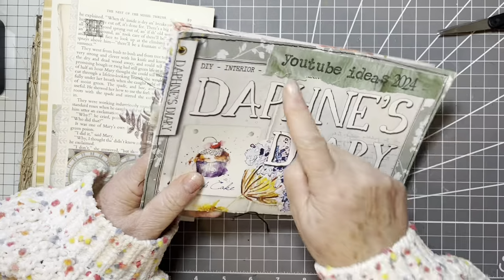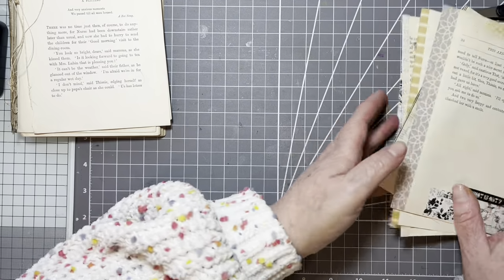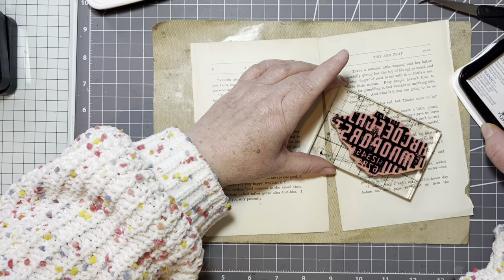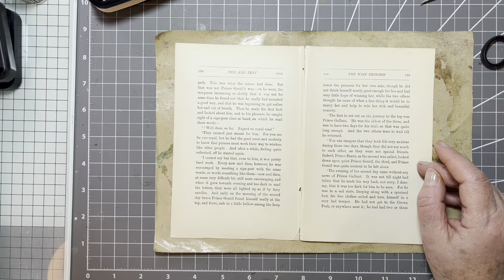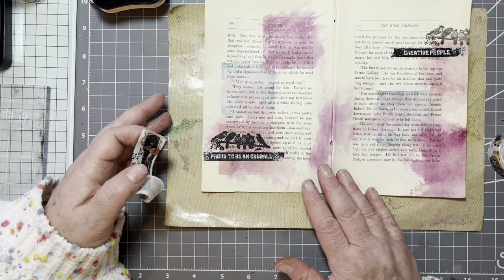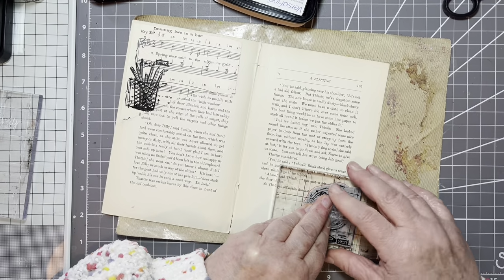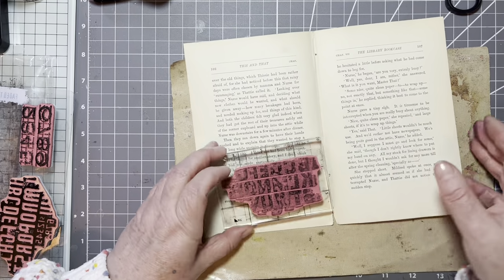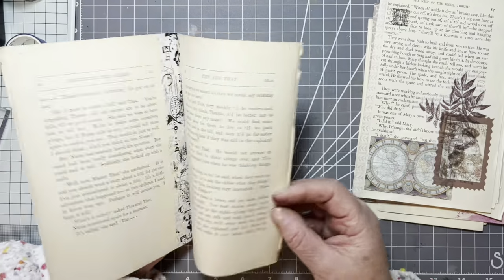Let's Dress Up Book Pages | Use Your Scraps | Step by Step | Super Easy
Today I am using up scraps, stickers, washi and some stamping to decorate book pages ready to use in a junk journal signature.
This make was inspired by Melina, here is her video -